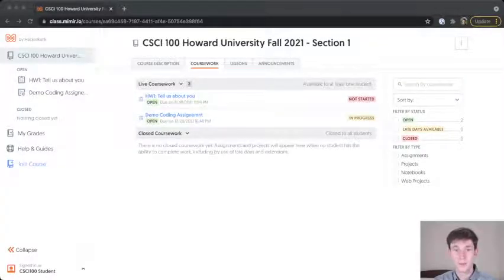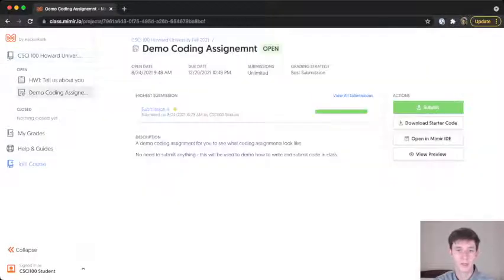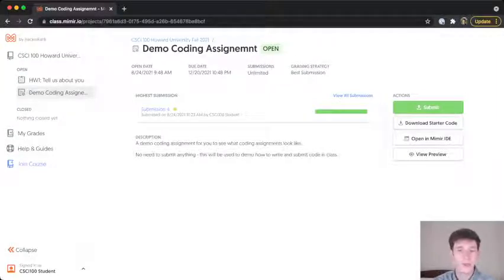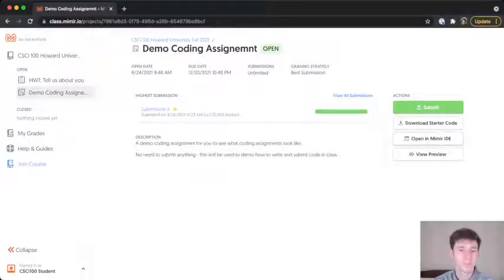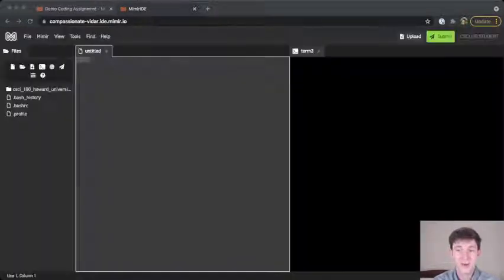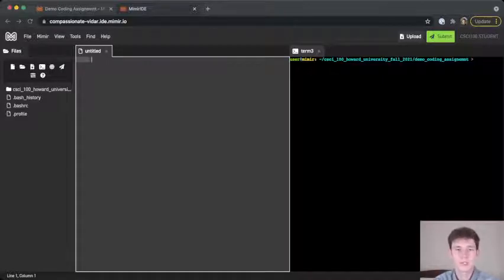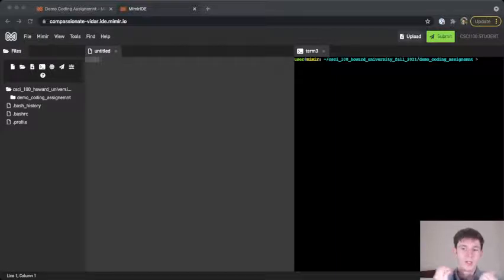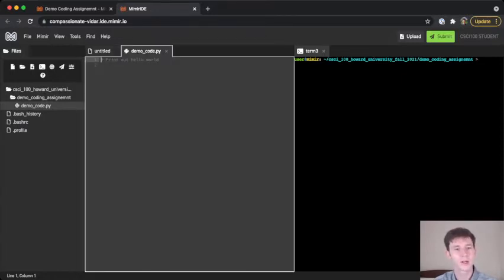CSCI100: Lecture 2 - Mimir Welcome